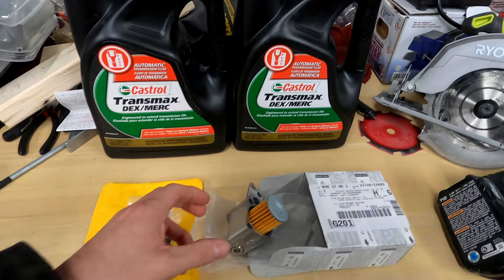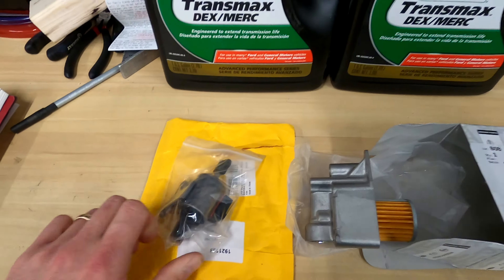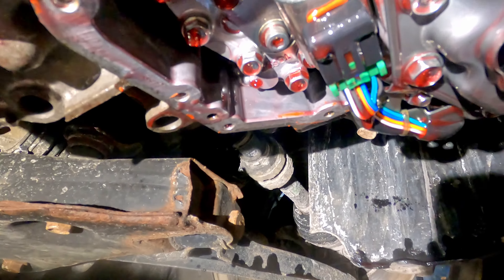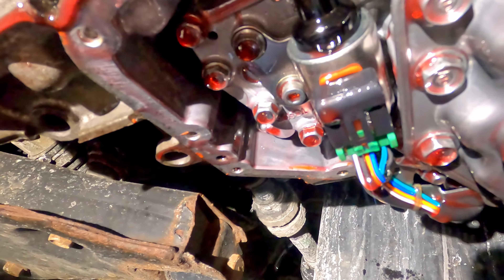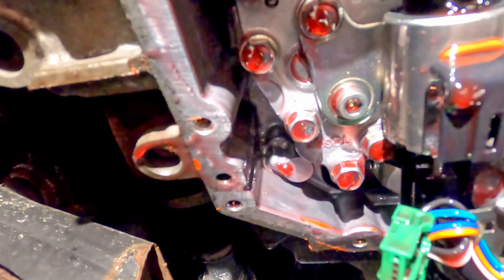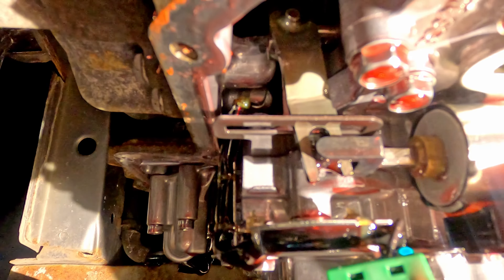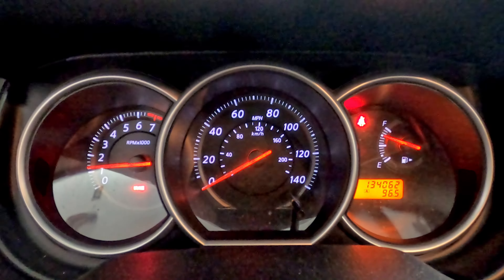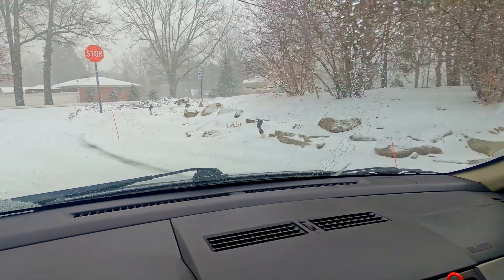2010 Nissan Versa P1778 Fix code back 2 days later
Part # -  31726-1XA03

Step Motor